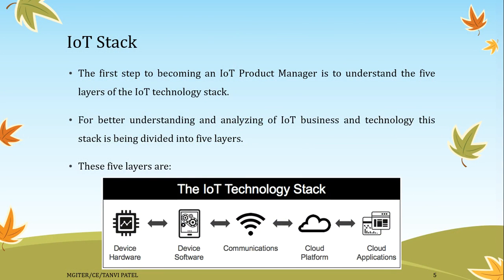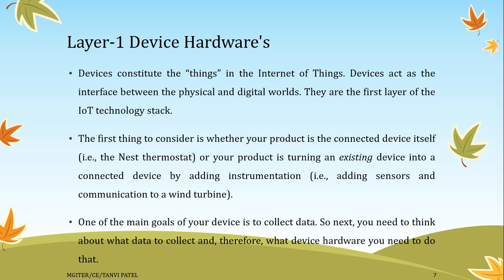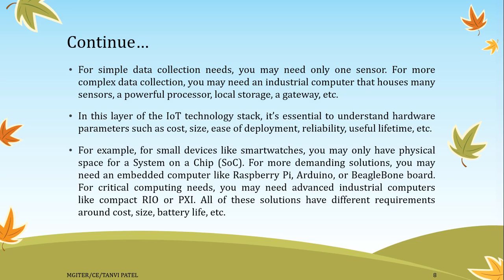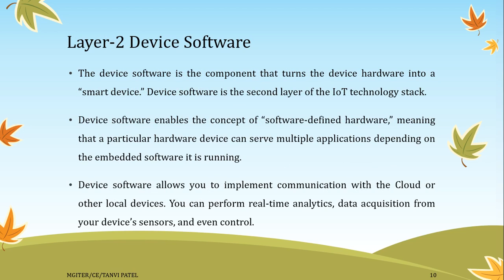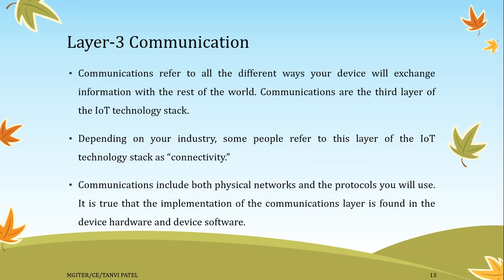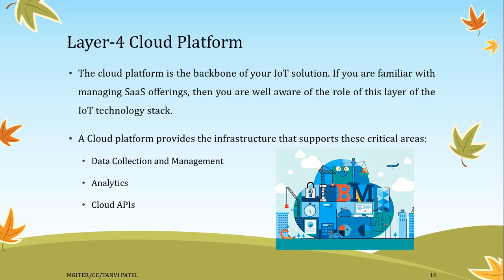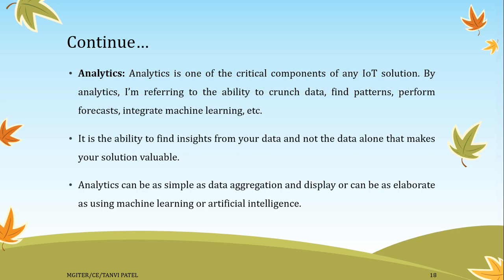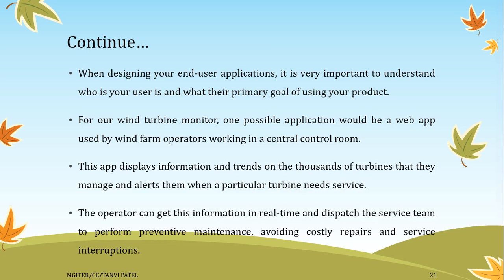IoT and Applications Unit-1 Introduction to Internet of Things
IoT Stack